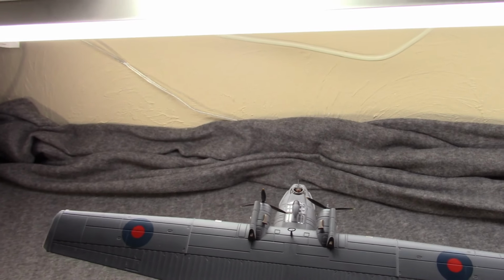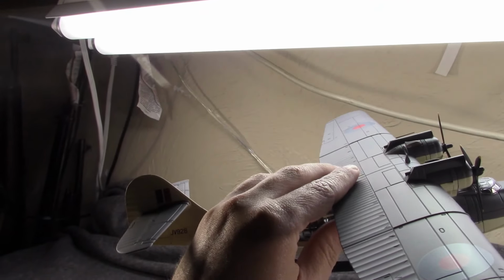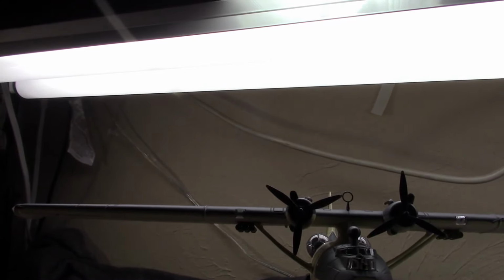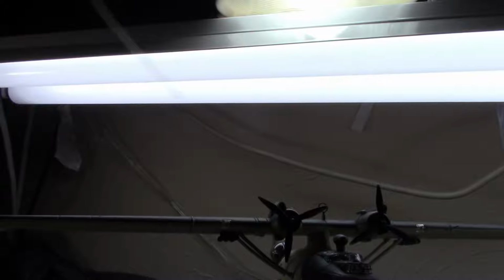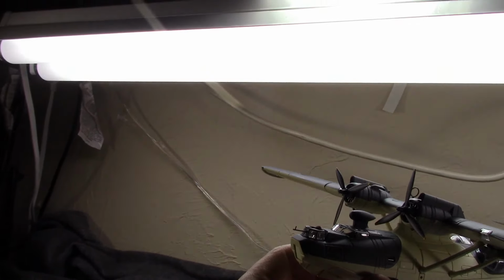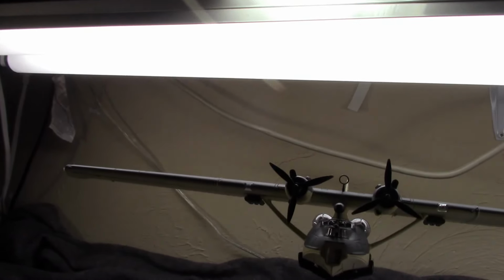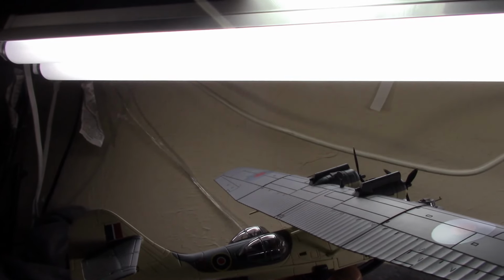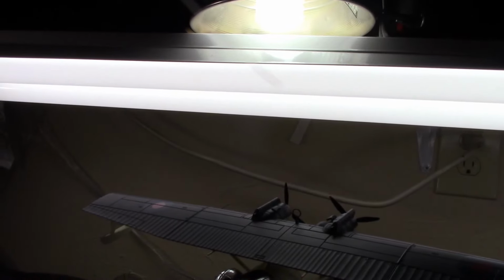PBY Catalina: Cat Wings Bonus Episode